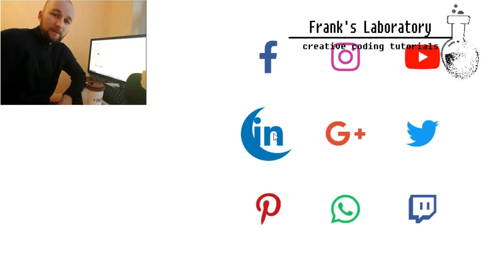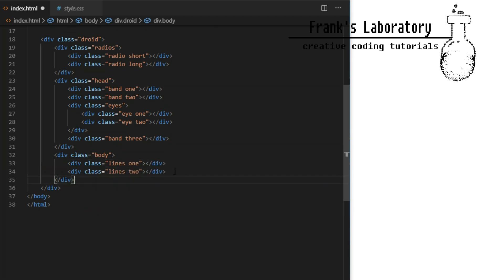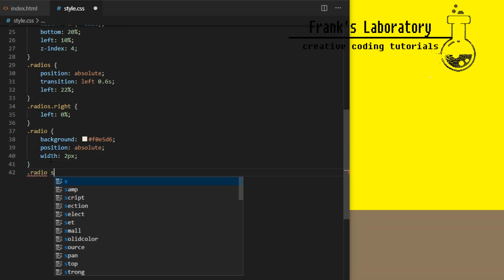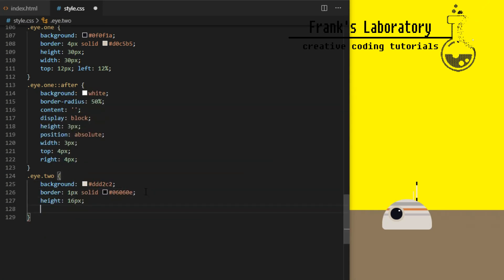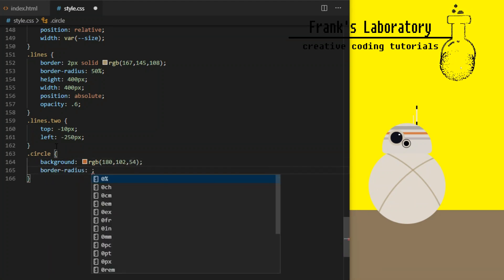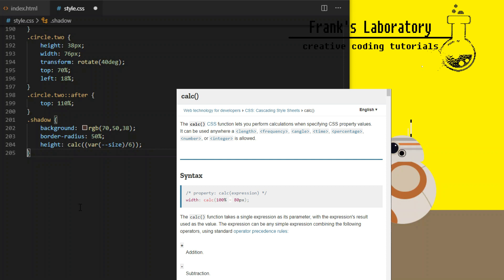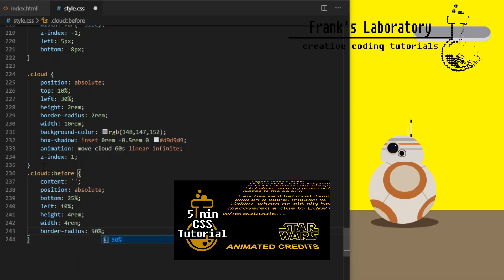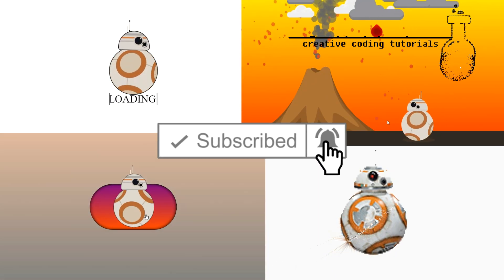Drawing Star Wars Droid With CSS - Animated Background Tutorial, CSS3 Web Design Ideas For Beginners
In today's CSS animated background tutorial we'll learn how to draw and animate characters with CSS(CSS3, HTML5). As part or my winter Star Wars series we will draw a BB8 droid with pure CSS and make it move around the screen. We will also turn it into animated checkbox and spinner/loader, how’s that for web design ideas for beginners. You will learn how to use CSS variables, calc function, positioning, CSS transforms and more.  First we create animated background with moving clouds, this is a basic CSS tutorial for beginners, but we will build on this effect for a while in the following videos, let’s see how far we can go with this. I’m thinking to make this into CSS/JavaScript game. This is HTML5 CSS3 Code Along for Beginners, anyone can follow and create this awesome simple CSS text animation.

If you want source code to my tutorials I have made some of my videos available on live coding platform Eversparked. You can watch my videos with LIVE browser preview and live code that can be copied and adjusted at any stage. I really like the project idea, I wish I had a tool like that when learning hot to code. Let me know what you think

For more creative CSS animation tutorials for beginners as well as advanced HTML & CSS guides, hover animation and transition examples from scratch with pure vanilla CSS, new experimental animations on buttons, menus, forms and other web elements, CSS animation examples, advanced CSS selectors and the best CSS tricks of 2019, check out my CSS3 & HTML5 playlist:

I also have pure vanilla JavaScript animation series, in each tutorial we create all different kinds of interactive animated effects from scratch. No plugins, no libraries, no frameworks. Every line of code is explained to give you hands on experience and teach you as much JavaScript as possible. If you want more creative JavaScript tutorials, HTML canvas animations, interactive animated effects, code alongs, video guides for beginners as well as advanced pure vanilla JavaScript, check out the playlist here:

If you liked this video I'm sure you will enjoy other videos on my channel. You can find HTML Canvas Animation Tutorials, JavaScript tutorials, animated effects and step by step animation guides, each video shows many examples of the final effect. I will help you learn modern web development techniques by building real projects you can show off on your personal website or GitHub. Code along with me and gain skills to get your first job in the industry. If I could do it you can do it too. If you decide to code along and modify the effects, share your Codepen/JS Fiddle in the comments, I want to see what you came up with.

My name is Frank, I'm a self-taught Front End Web Developer. I learned everything I know in my free time and I used the knowledge to get a great job in web development industry. The part I enjoy the most is building creative animations and interactive effects for the web using HTML, CSS and JavaScript.

For more creative vanilla JavaScript tutorials, CSS tricks, HTML canvas animations, front end web development and web design guides, subscribe to the channel and click the bell icon to get notified when I release a new animation tutorial.
*** 5 min CSS - Opening Crawl Text from Star Wars Web Dev Tutorial, HTML5 CSS3 Code Along for Beginners ***

The description of this video may contain affiliate links, which means that if you buy one of the products that I recommend, I'll receive a small commision without any additional cost for you. Thank you for the support!